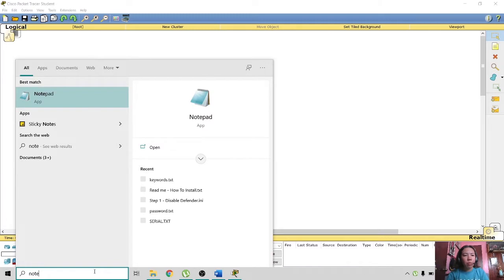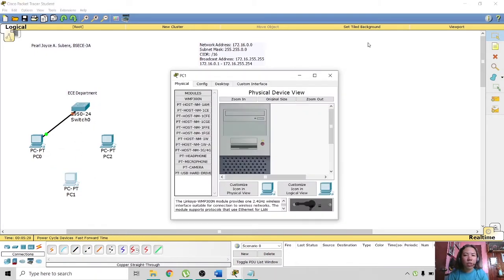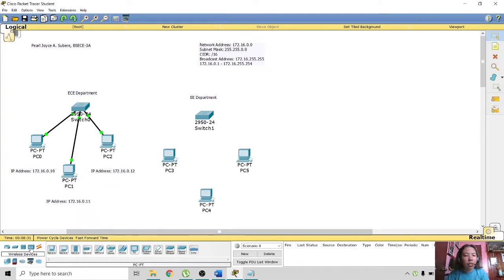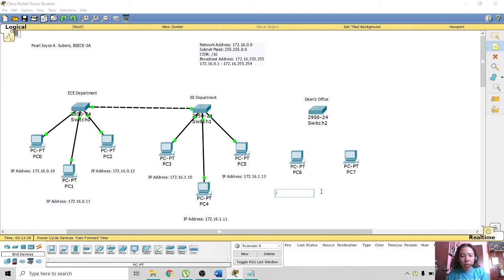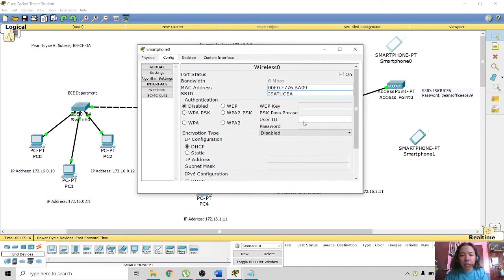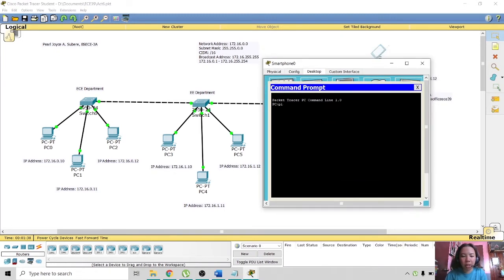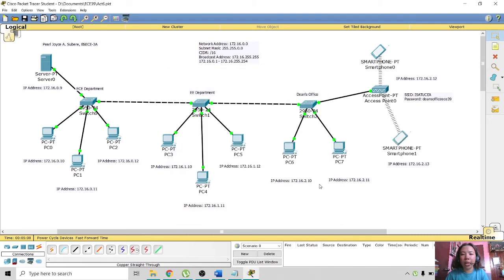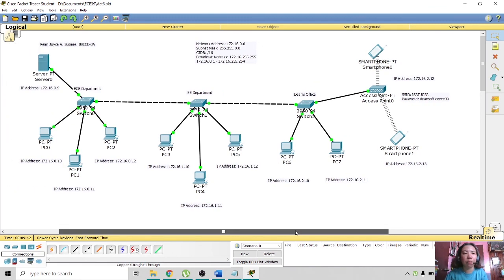LAN Setup using Cisco Packet Tracer